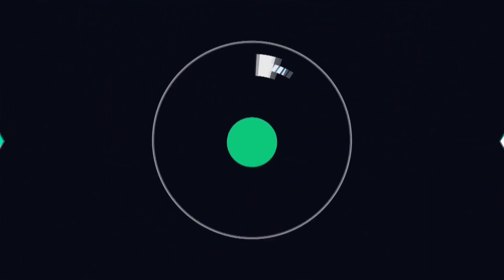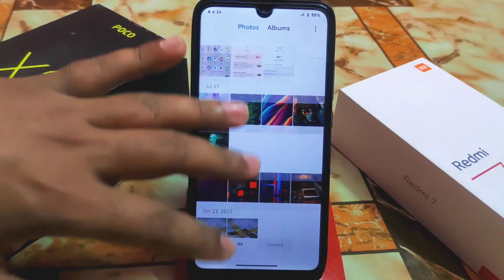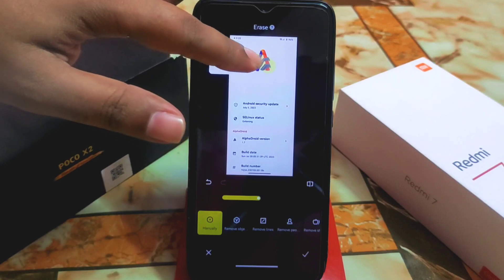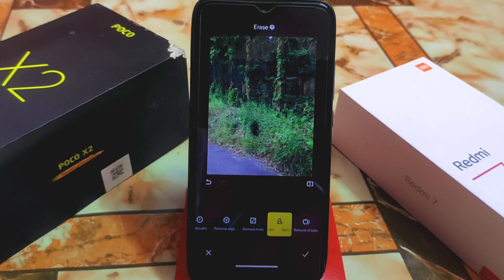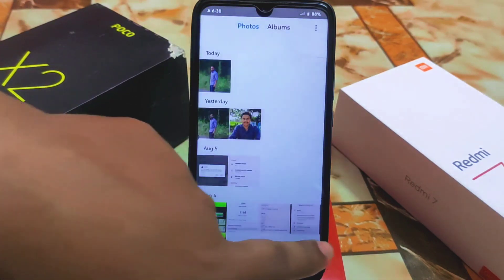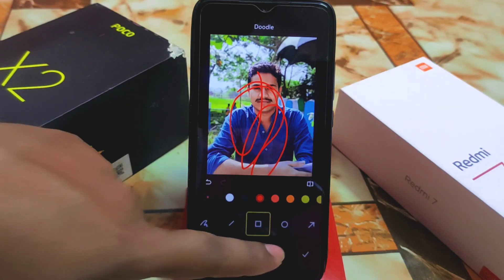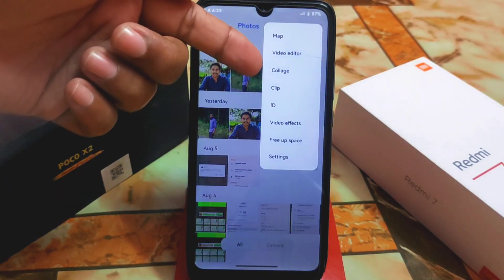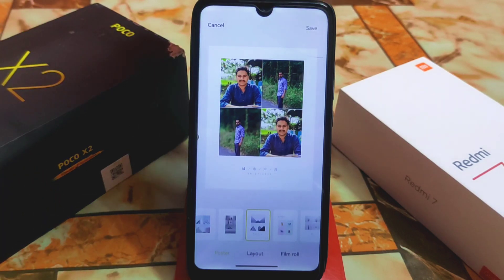MIUI 14 MiuiCN Latest Gallery All Custom Rom|Bokeh,Object,People Remover,HD Portrait|No Root|Great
Here is the Miui 14 Latest MiuiCn Gallery port App For All Android custom Rom.Install Latest miuicn gallery on any android without root.Miui 14 Gallery New Features.Install Now.